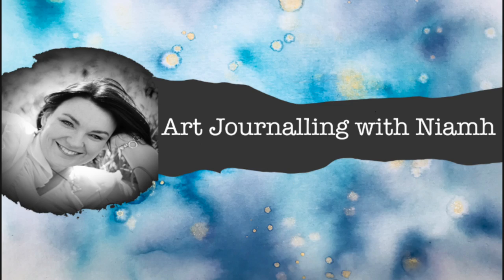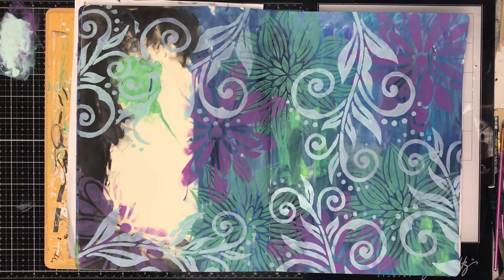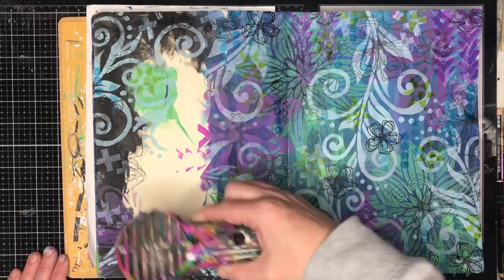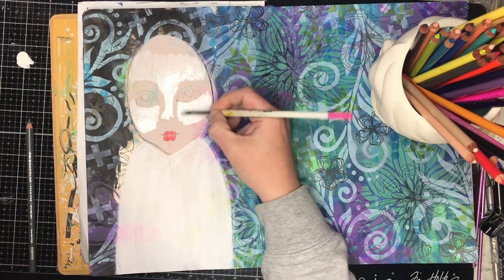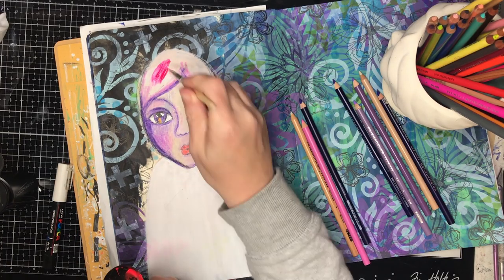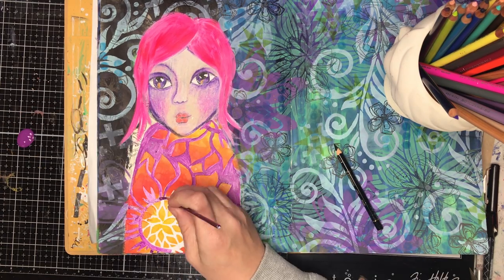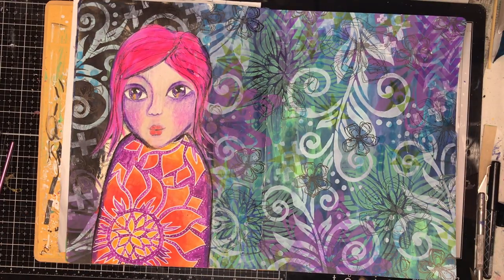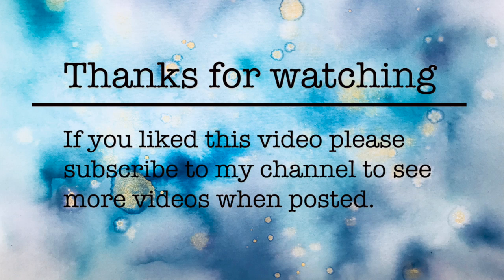Inspired by Tracy Scott: Using the colour wheel when playing in your art journal